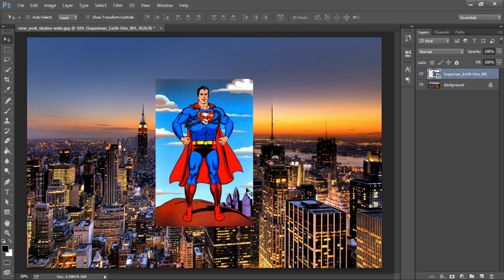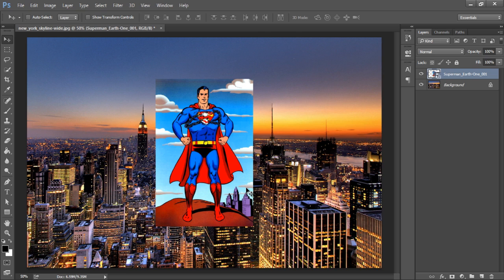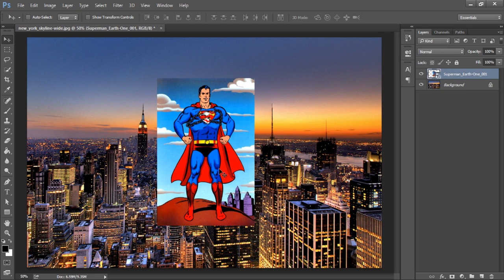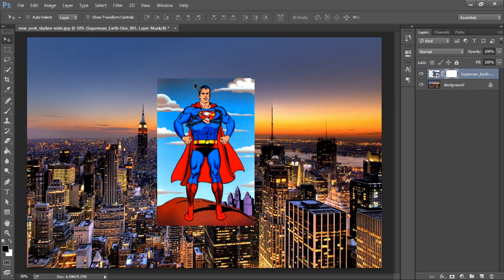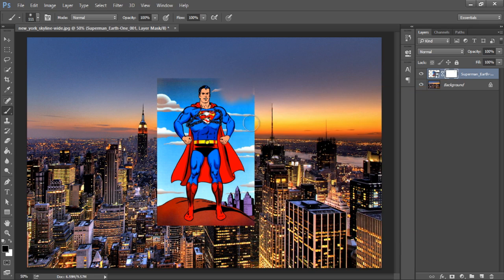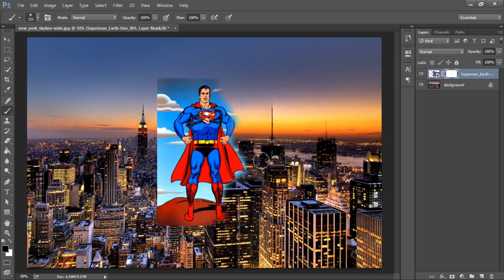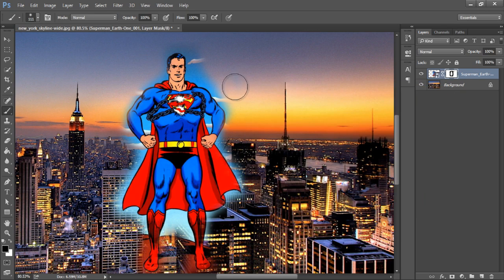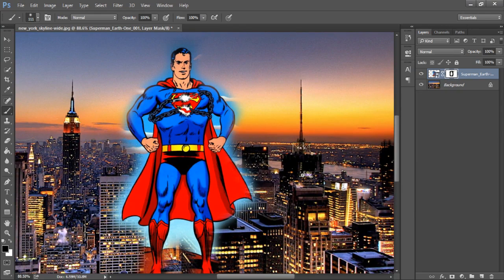Intro to Layer Masks for UI/UX Design